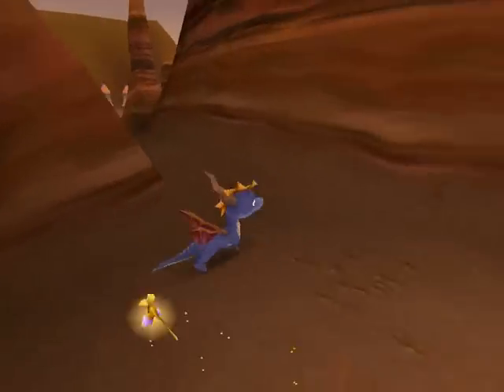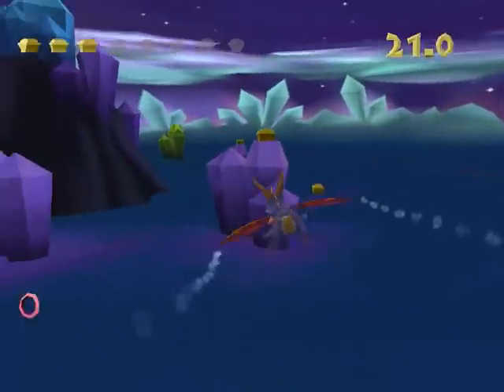Let's Play Spyro the Dragon - Part 6: Peace Keepers & Night Flight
100% completion of Peace Keepers homeworld and Night Flight levels.